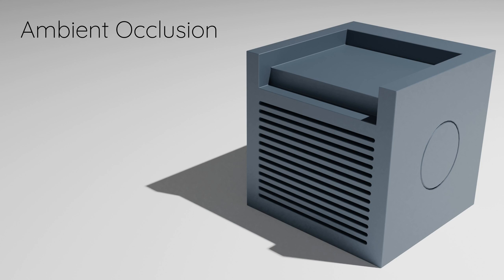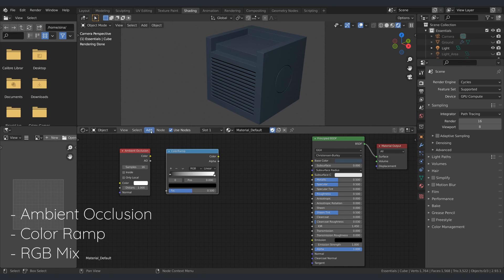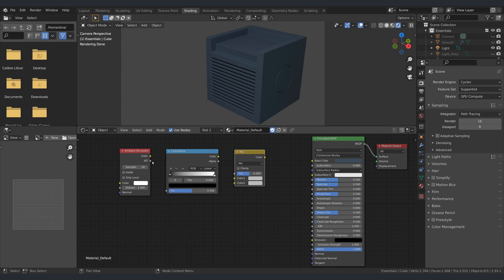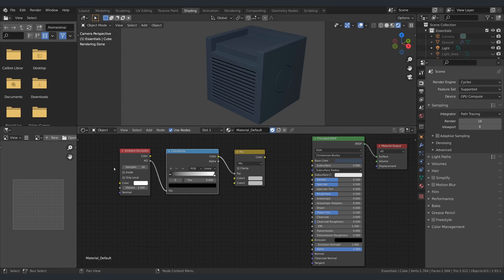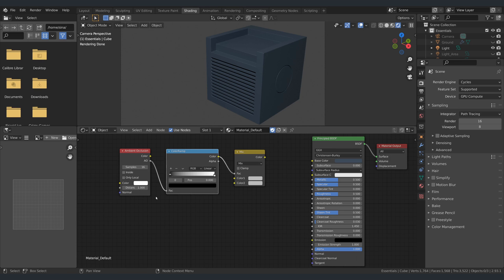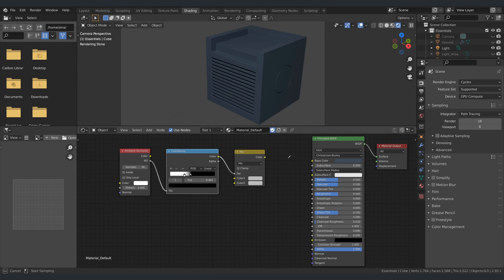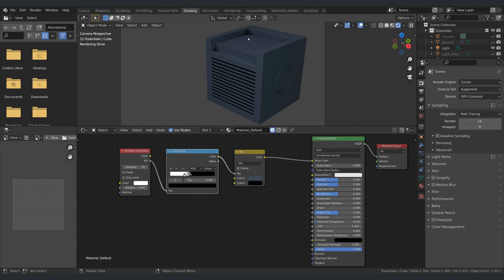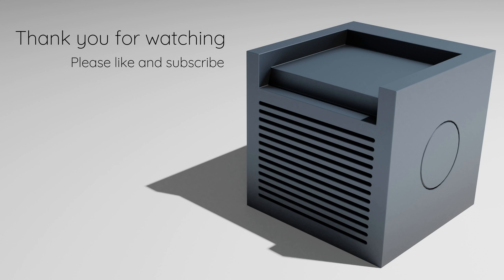Easy Ambient Occlusion in Blender (Quick Tutorial)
This quick tutorial shows how to easily add ambient occlusion to 3D models in Blender using the AO node. Ambient occlusion emaphizes the details of blender scenes, and makes them look more realistic. Adding ambient occlusion in blender is very easy using the shader graph and the AO node.

From Blender’s graph editor add three nodes: Ambient Occlusion, Color Ramp and RGBMix. Make sure to connect the AO output from the ambient occlusion node to the factor input of the ColorRamp node. Note that on the ambient occlusion node, you typically don’t need to change anything. If you want to make the ambient occlusion effect more intense, you can go back to the shader graph, and change the settings of the ColorRamp node.